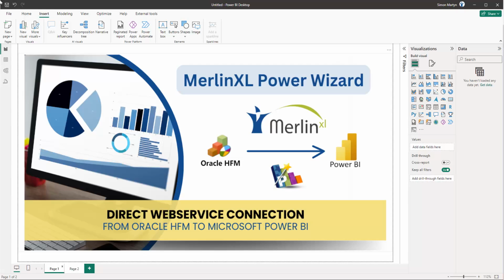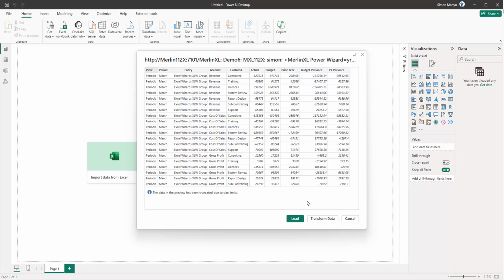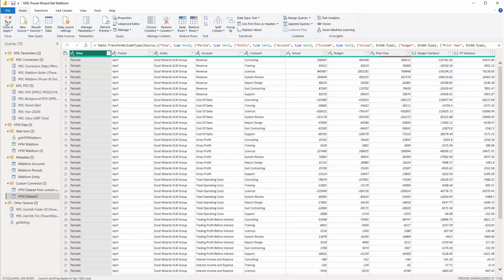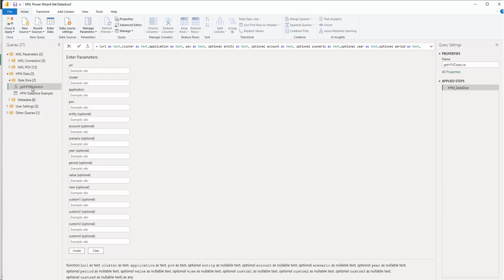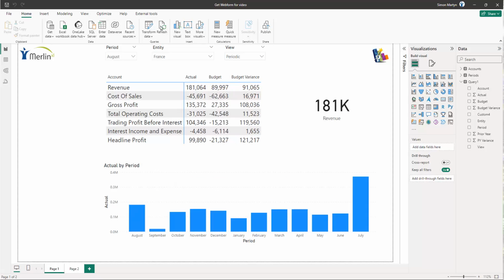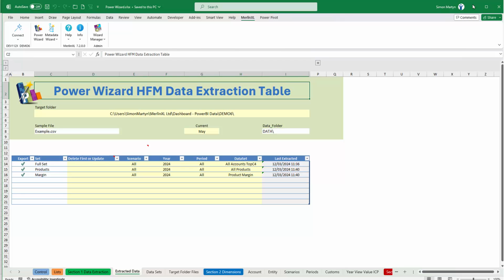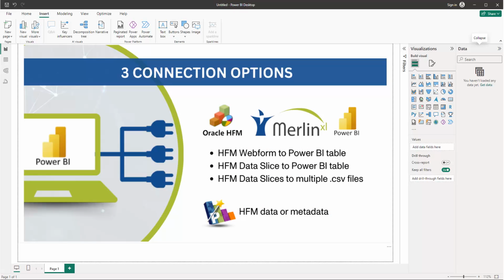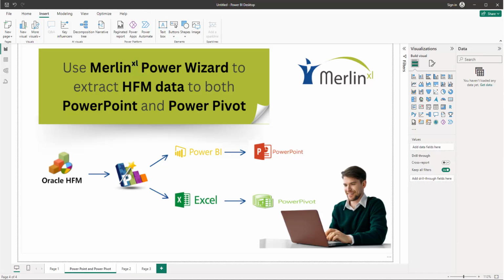MerlinXL Power Wizard. Connector from Oracle HFM to Power BI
Demonstrates the 3 direct connection options of the MerlinXL Power Wizard.

1. Import an Oracle HFM webform direct to a Power BI table
2. Import an Oracle HFM dataslice direct to a Power BI table
3. Export multiple Oracle HFM data slices to multiple csv files on a local or network file system

Import Oracle HFM data and metadata to Power BI tables
Recreate the HFM dimension hierarchies in Power BI Visuals and Slicers